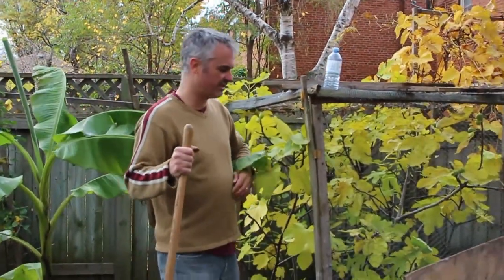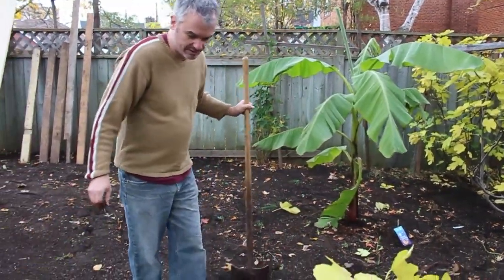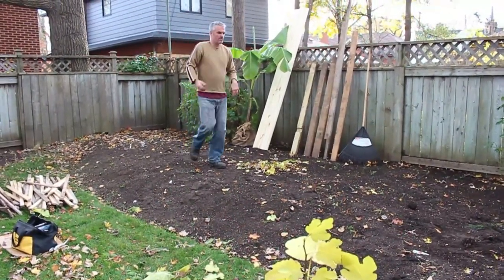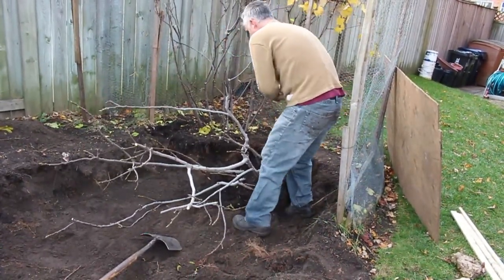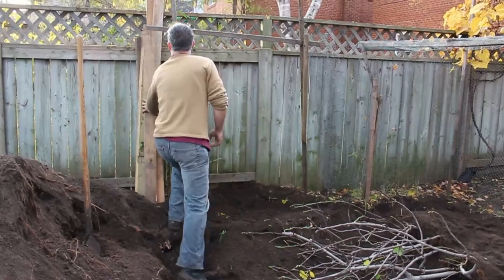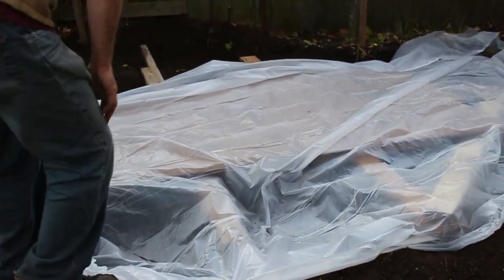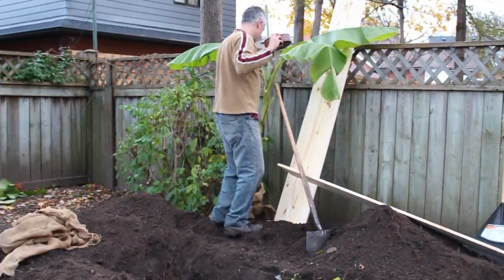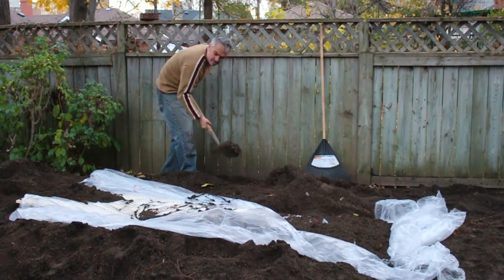How to winterize a fig tree and a banana plant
How to protect your fig tree (ficus carica) during winter months in cold climate.  Also included in video is my first attempt to do the same with a banana plant (musa basjoo) which is a hardy variety.  I live in Toronto which has fairly cold winters, typically these plants do not survive the snow and -10 to -20 degree celsius temperatures.  I have been doing this with my fig trees with great success for many years thanks to my father-in-law's technique.  It is definitely worth the effort.

I hope you enjoy the video, I will gladly make more if I see interest, I love gardening and find it to be a therapeutic endeavor.